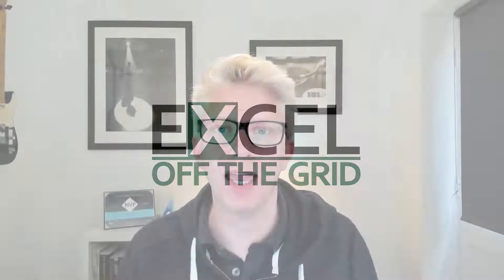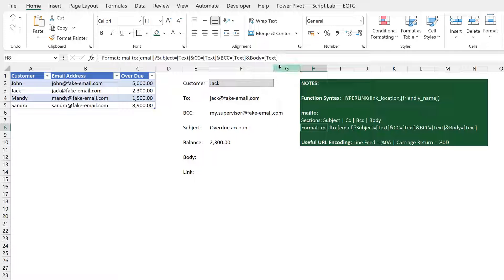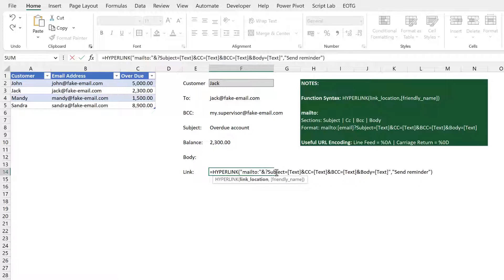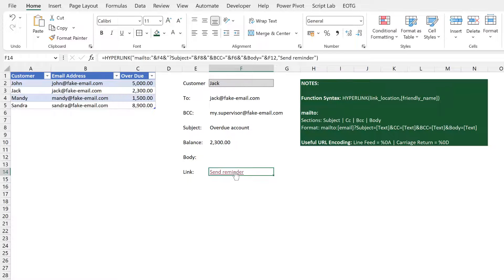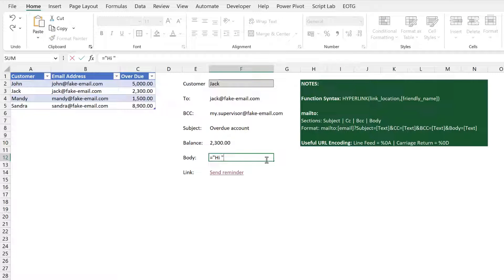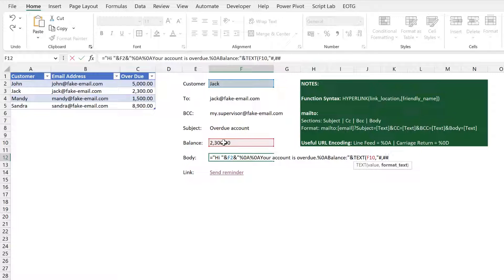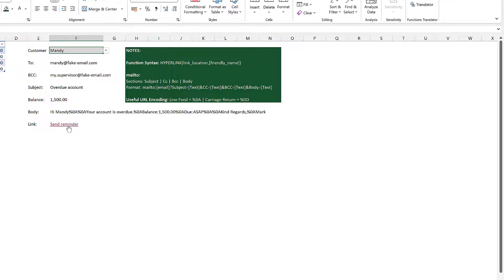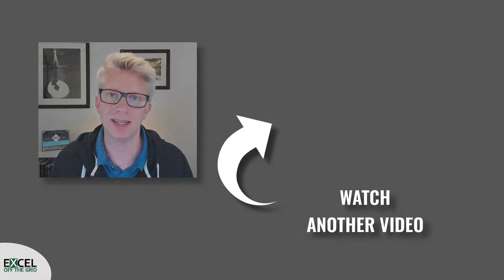QUICK WAY to prepare emails using hyperlinks in Excel | Excel On The Go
Want to prepare emails in quickly in Excel? In this video we show you how.